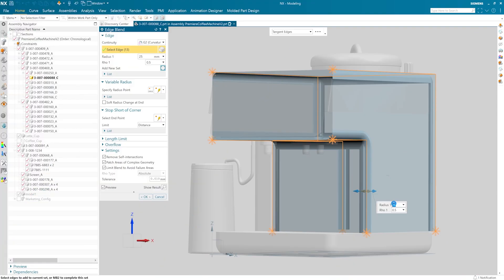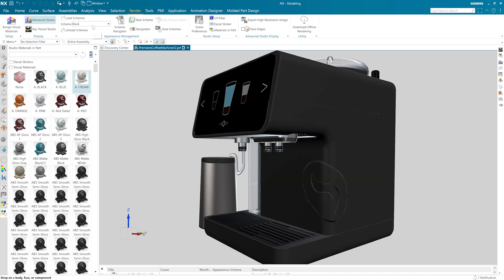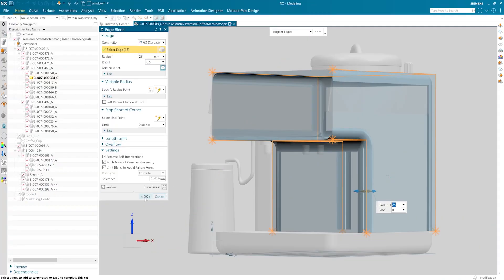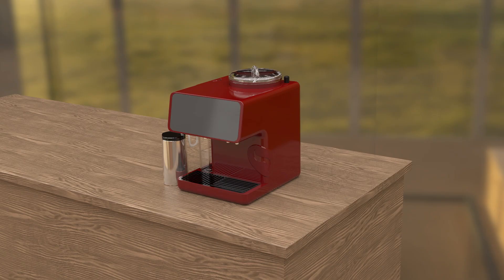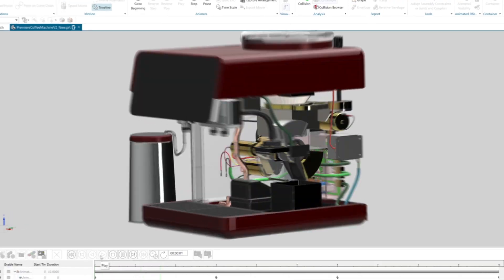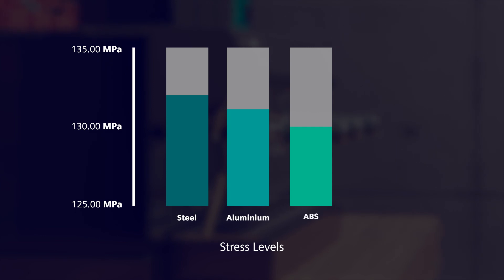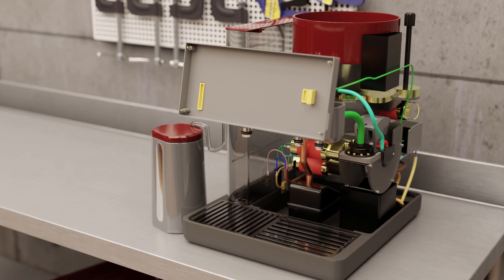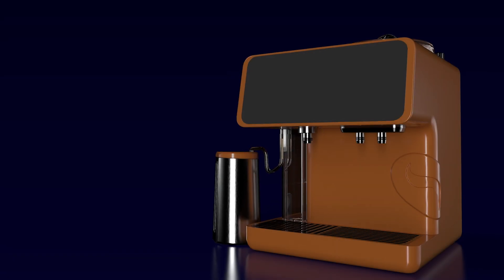What's new in NX | June 2023 | YouTube Premiere Event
Join us on Tuesday 6th June 11:00 EST (16:00BST) for the YouTube premiere event of the June 2023 release of NX™ software.

Our continuous release cycle with NX takes into account everything we hear from you, the user. We can’t wait to showcase the new features we’ve added to our latest release.

What can you expect during the event? 👇
A unique sustainability driven case study, incorporating several features from NX 🌲
Design for injection molding 🎨
Performance Predictor, a NEW feature to simulate parts under stress 🔩
How to generate photo-realistic renders with Appearance Manager 🖼️